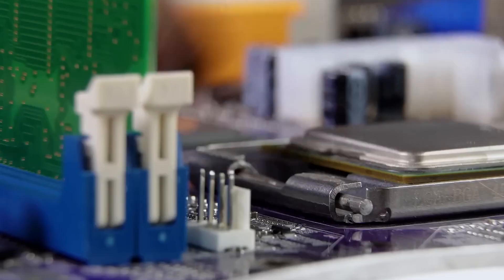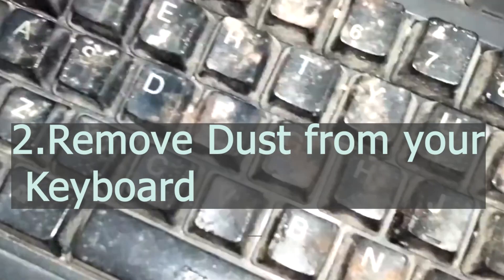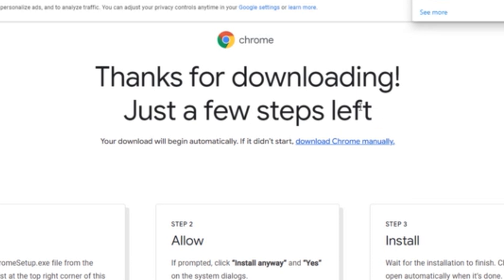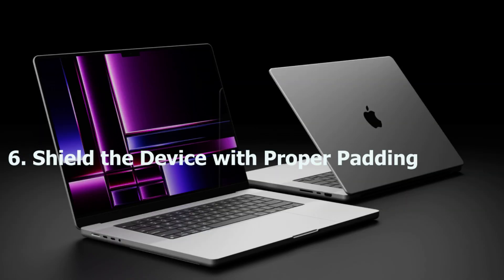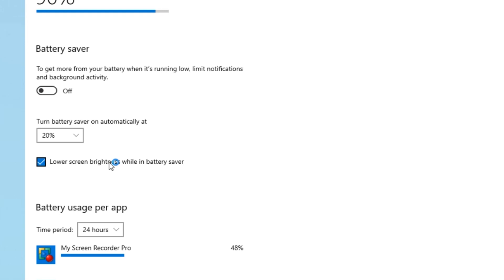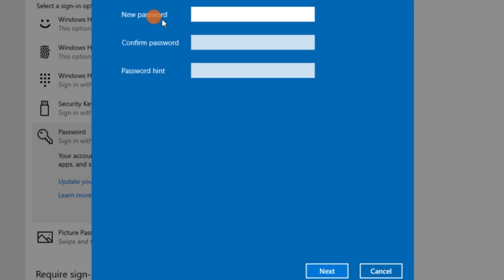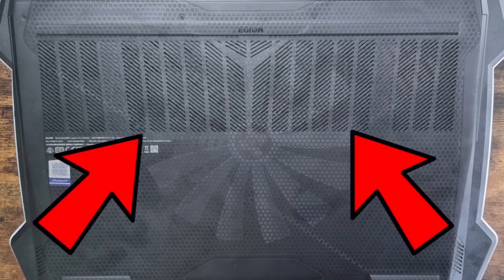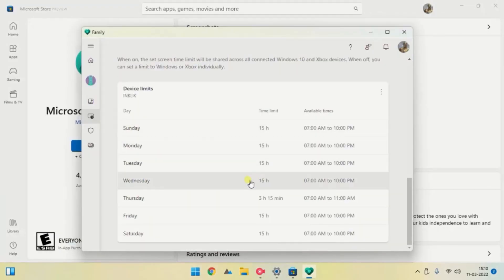15 Essential Computer Maintenance Tips - Computer Maintenance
If your computer performance seems to have become sluggish, or shuts down unexpectedly, it may be time to perform some basic computer maintenance. We suggest you perform these maintenance procedures periodically to help your computer's performance as well as being another IT security preventative measure. Here are some recommended basic computer maintenance topics:

Installing Current Operating System Updates
Clearing the Cache in your Internet Browser(s)
Maintaining Current Anti-Virus Software
Maintaining Current Malware Protection Software
(Windows) Running Disk Cleanup
MAC Maintenance Tips
Other Computer Maintenance and Security Recommendations